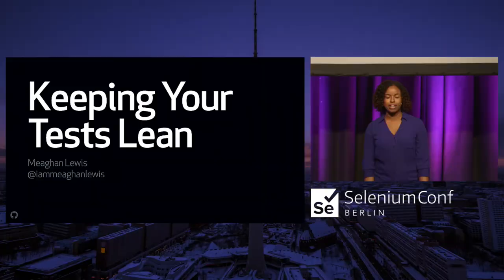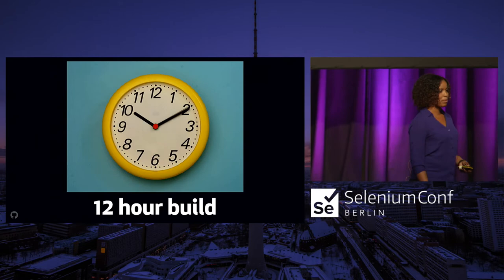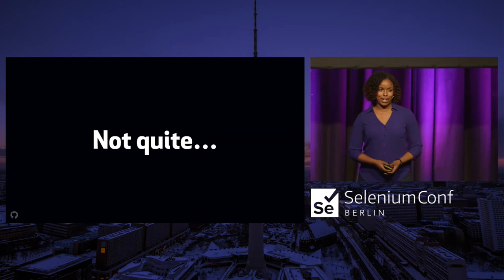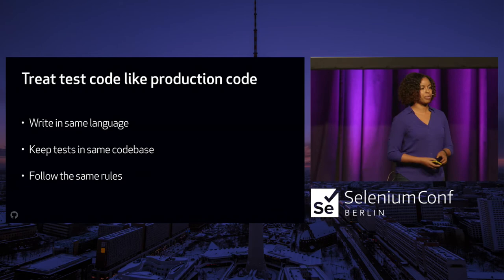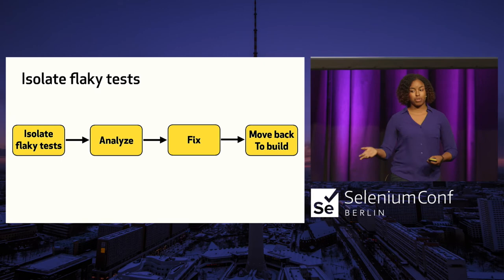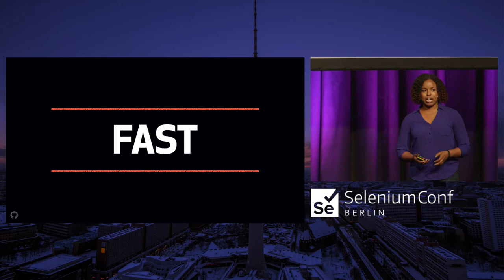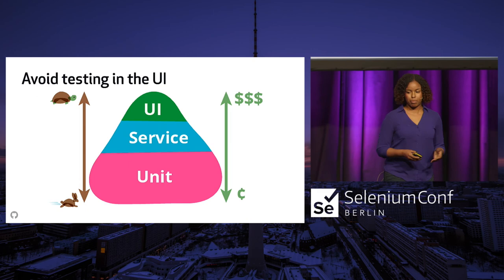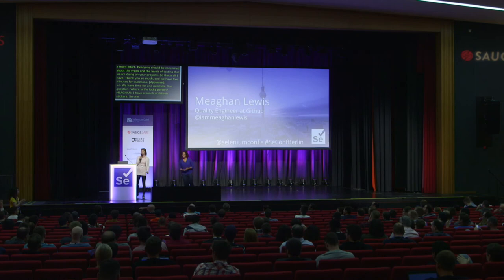Keeping Your Tests Lean | Meaghan Lewis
We've come to realise that automation provides an immense amount of value in preventing regressions and helping to deliver quality software. As your automation grows and grows, it requires continuous maintenance so that tests remain fast, reliable, and valuable. If you're not scaling efficiently, your automation suite will turn into a messy, uncontrollable beast. Having a lean test suite will help to combat this.

In this session, Meaghan will present methods that you can use to keep your automated test suites lean and mean, so they always provide quick and accurate feedback to your software delivery team. Using a few examples, we'll discuss a wide range of ideas including evaluating a test's value, parallelizing tests, and producing consistent results!

Session attendees will walk away with strategies and practices to scale their test automation over time in a highly efficient and maintainable way.